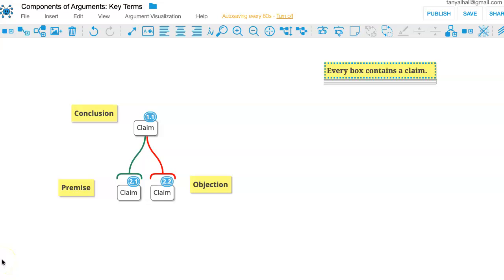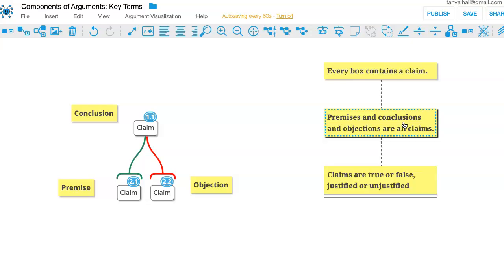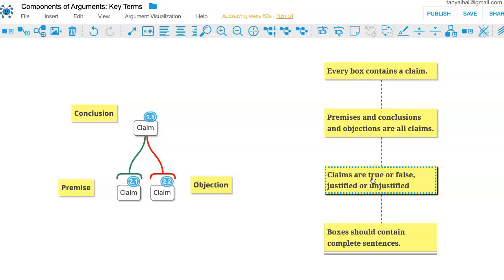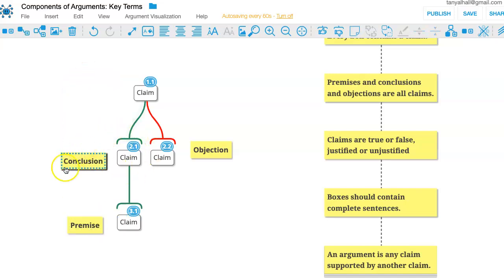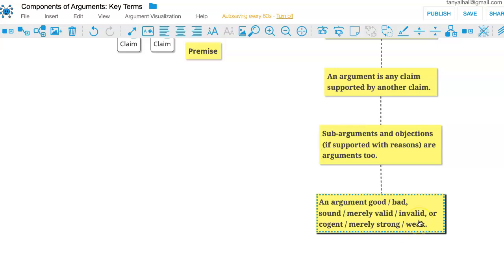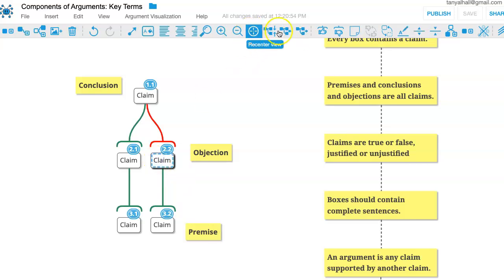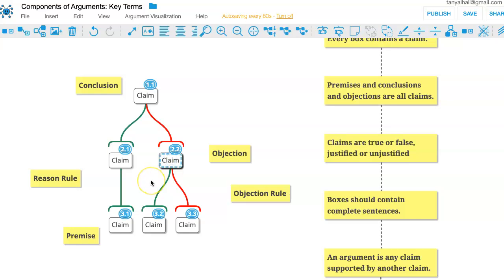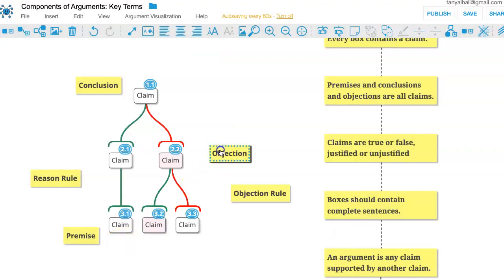Components of Argument and Key Terms